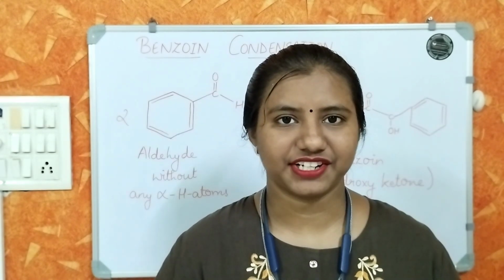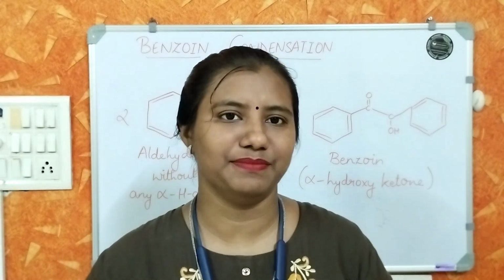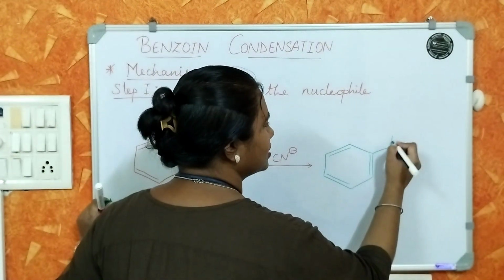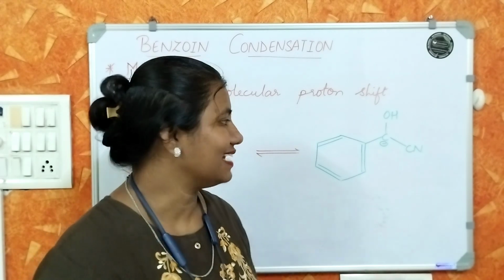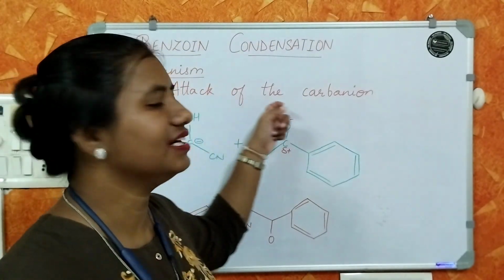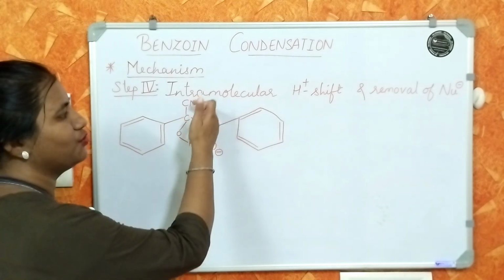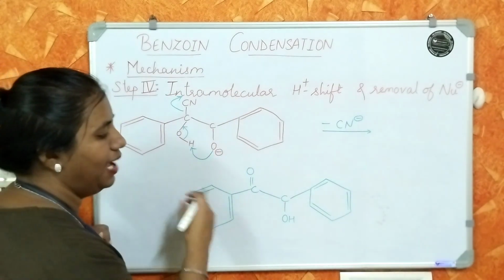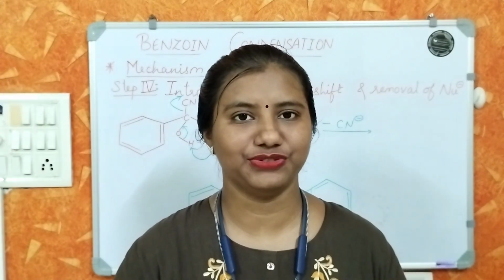Benzoin Condensation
A very important name reaction in Organic Chemistry is Benzoin Condensation. Here is a simple explanatory video of the reaction and its mechanism.